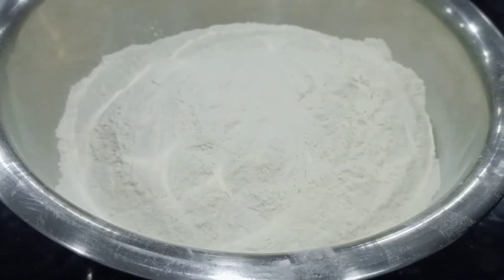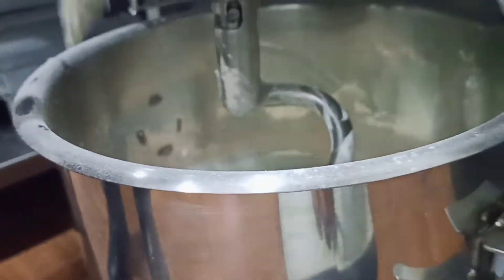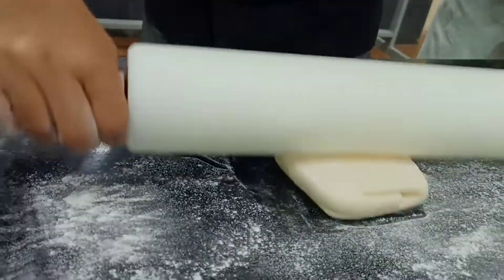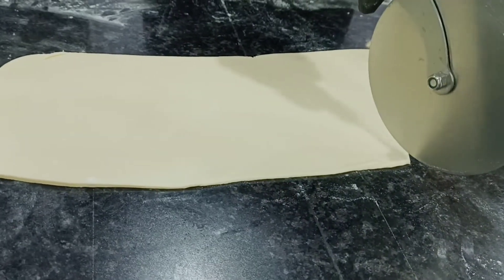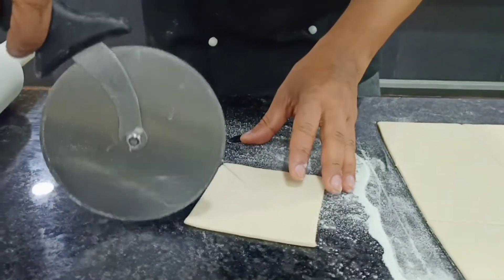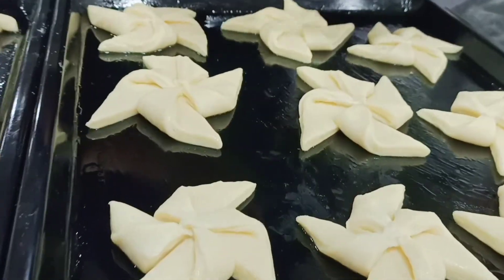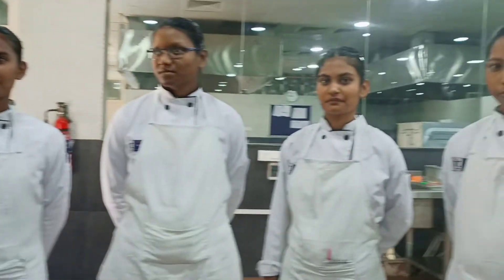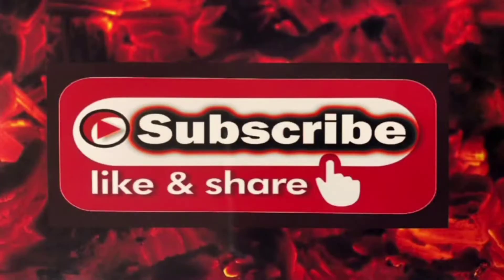Croissant and Danish Pastry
Laminated Pastry